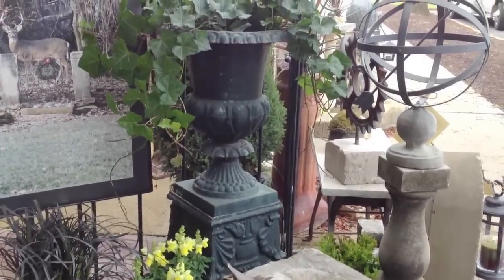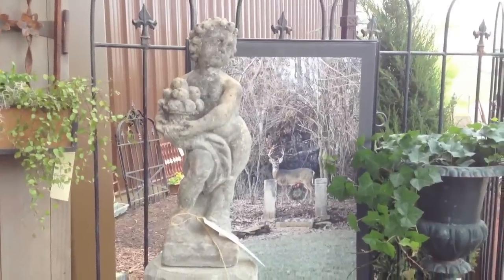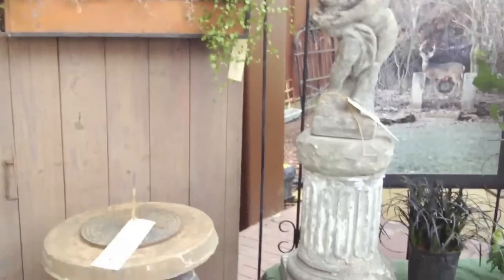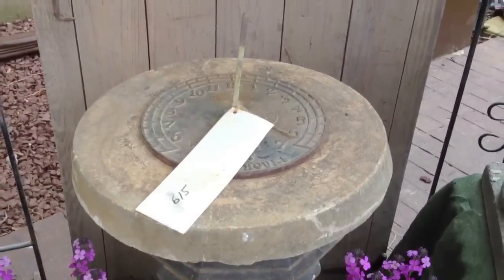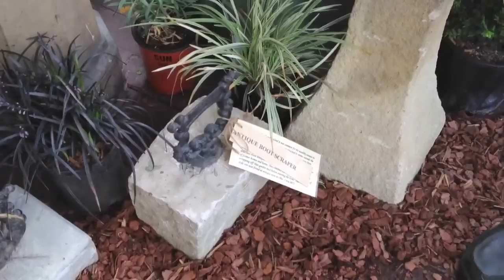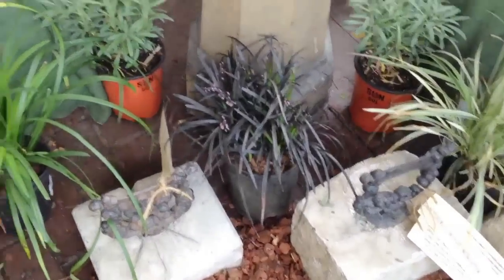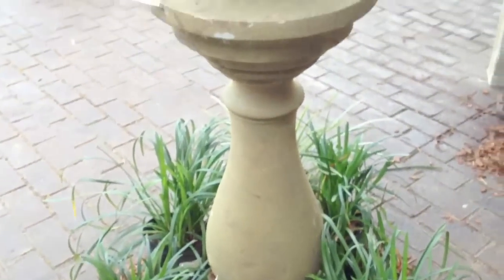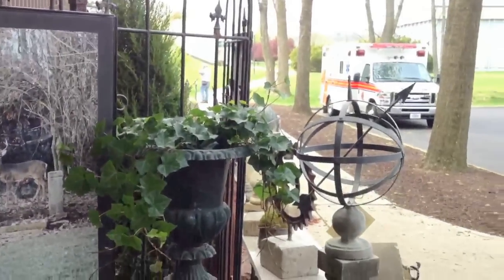Garden Sculptures [Kovels.com]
Terry Kovel talks to Tony from Garden Stone Art in Granville, Ohio, about the history and prices of garden urns, sculptures, vases, and even an antique boot scraper! Go to Kovels.com for more information and garden art prices.